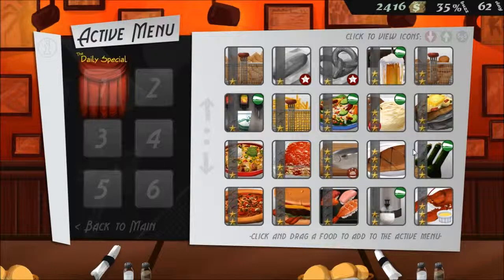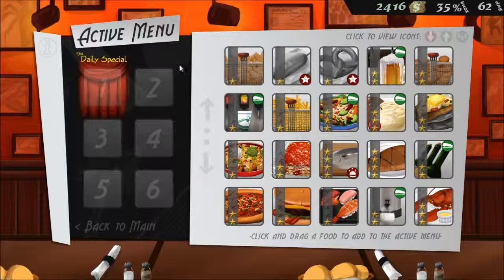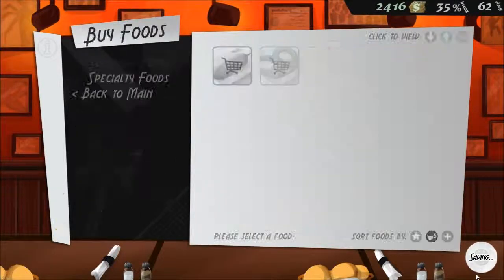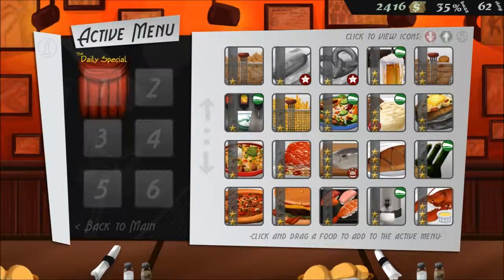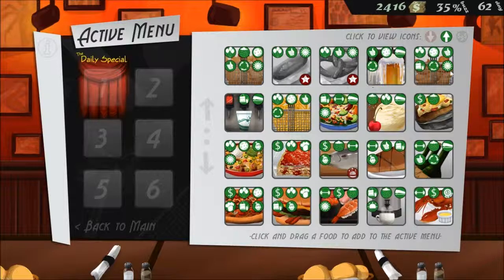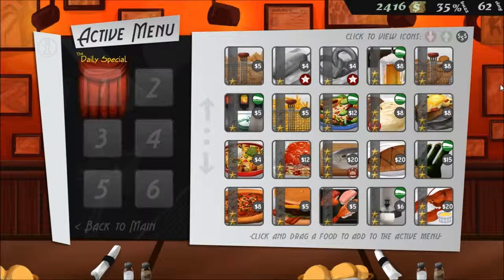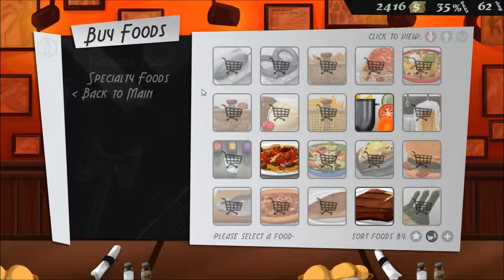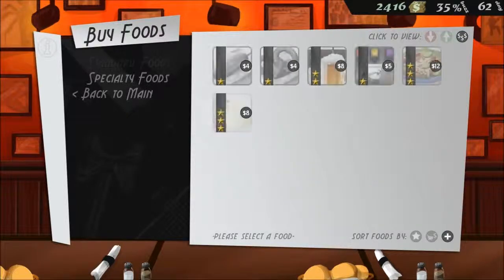Quick Tip for Cook, Serve, Delicious Players!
Just passing on a little of my knowledge for those that may not know. :)